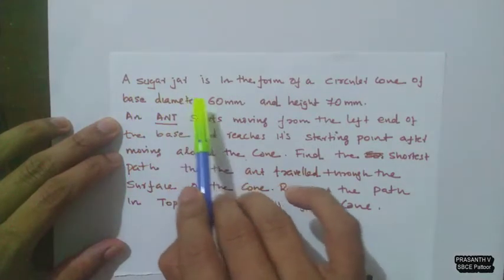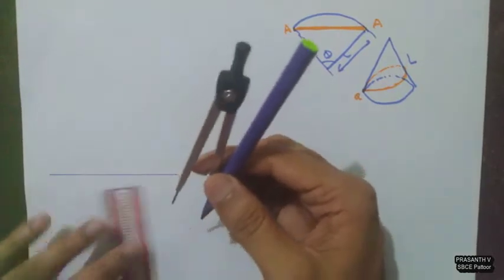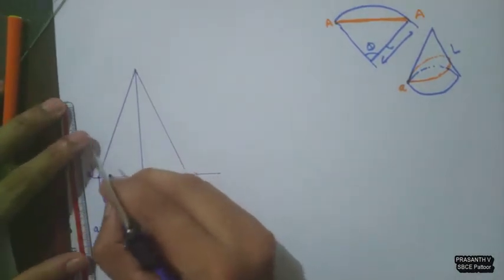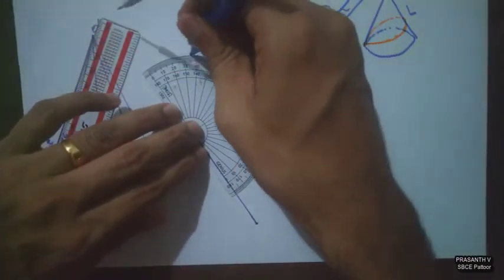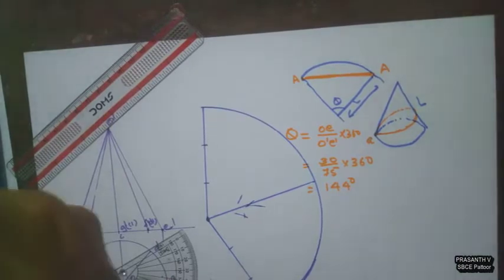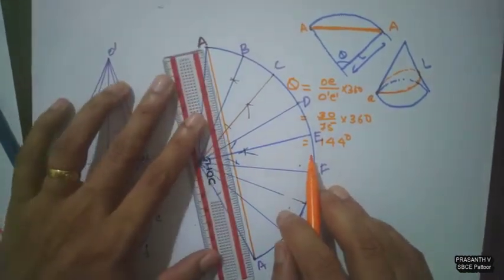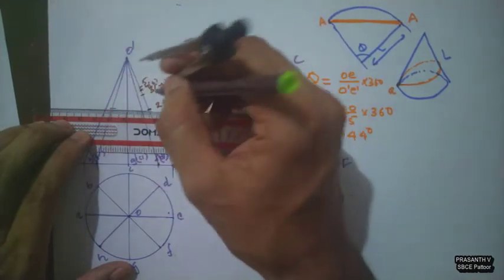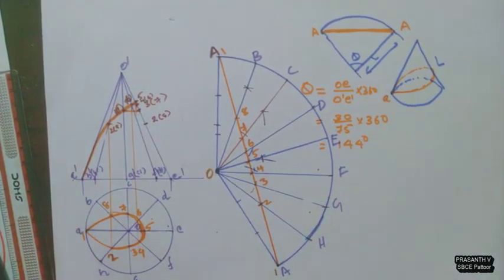Engineering Graphics- Development of Surfaces- Shortest Path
Development of Surfaces- Shortest Path on the surface of a Cone